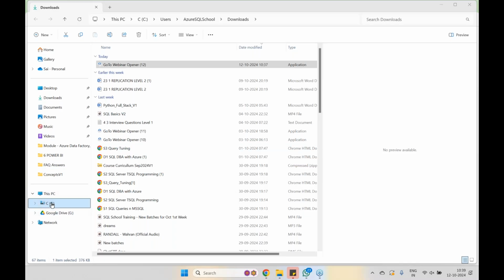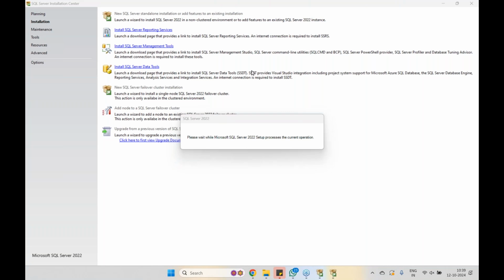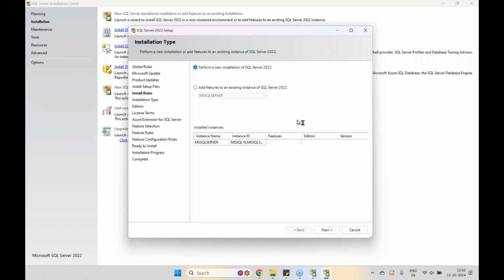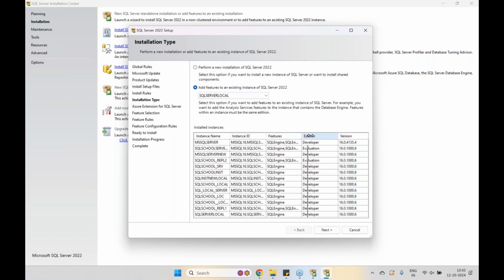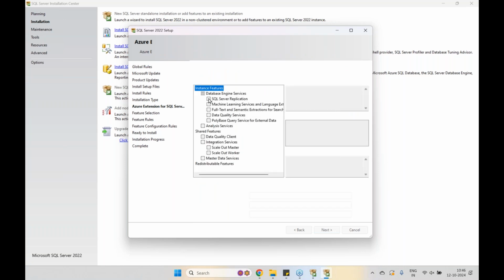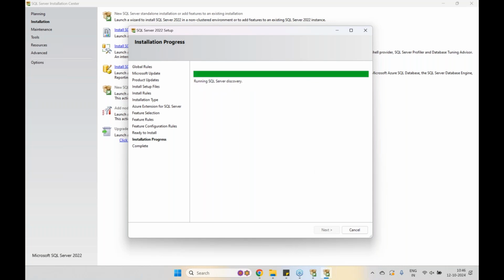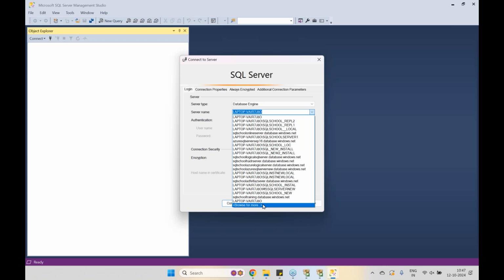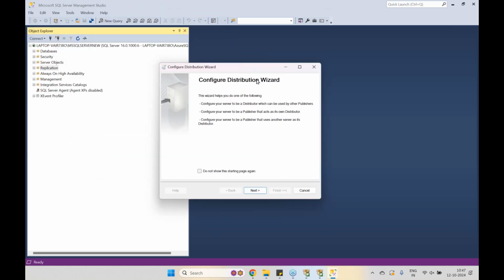How to add Replication Components in SQL Server | SQLDBA Training from sqlschool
At SQL School, we provide Trainings and Projects on:
1. SQL Server
2. SQL DBA
3. Azure Data Engineer
4. Power BI
5. Azure SQL DBA
6. Snowflake
7. Python Analytics
8. Python Programming

Applicable Job Roles:
1. SQL Developer
2. SQL Database Aministrator
3. Data Analyst
4. Business Analyst
5. BI Developer
6. Data Engineer
8. Big Data Analytics
9. Data Science
10.Report Developer
11. ETL Admin
12. BI Admin
13. Cloud Admin
14. Programmer

1. 100% Real-time and Practical Trainings
2. Weekly Case Studies
3. End to End Projects
4. Cloud Integrations
5. Real-time Projects
6. Errors, Solutions
7. Concept wise FAQs
8. Resume Guidance
9. Job Assistance
10. Project FAQs